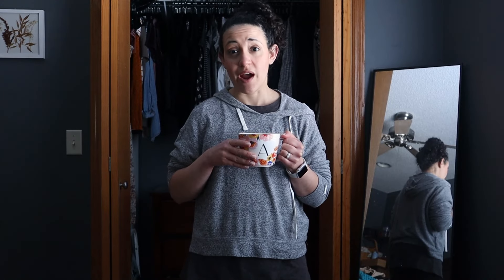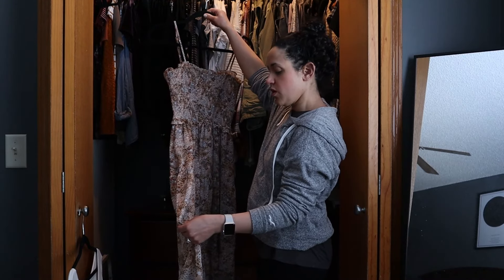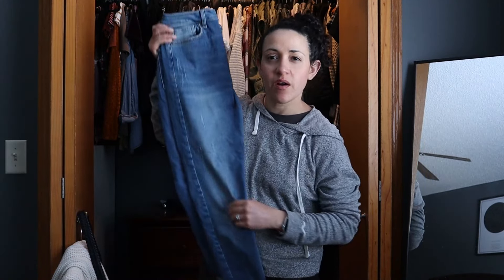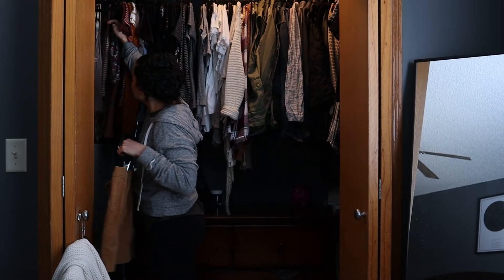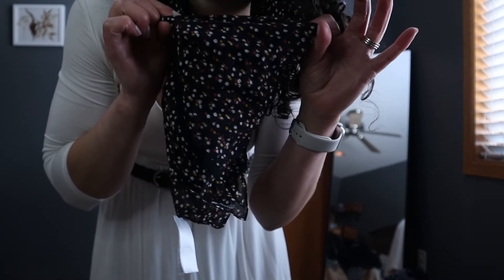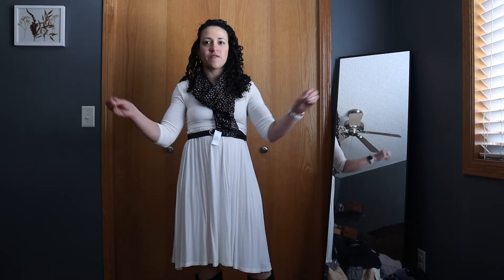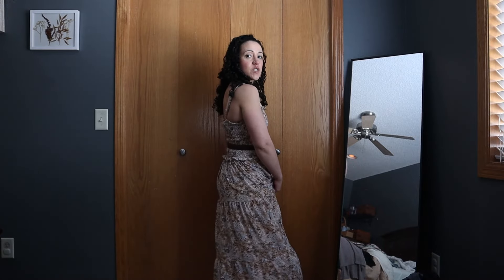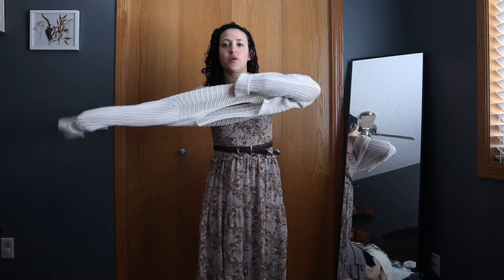styling thrifted pieces into stylish outfits from my closet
I decided to thrift my closet and style some pieces I haven't worn in a while. Some of the outfits were really good!

Hi! I'm Angela and I've got a thing for thrifting, smiling and mom life.